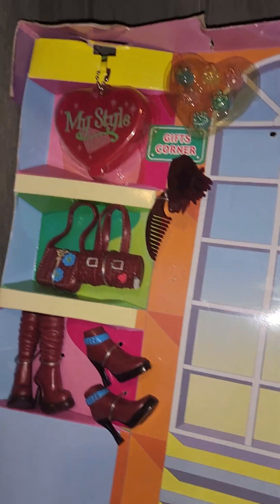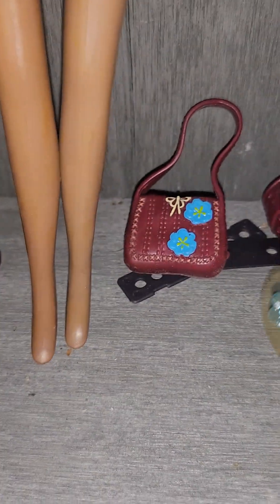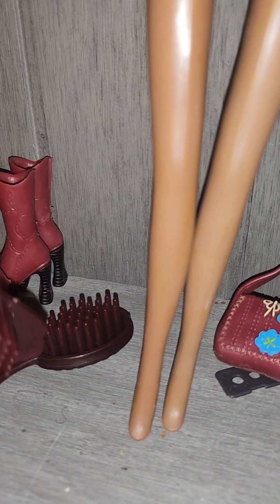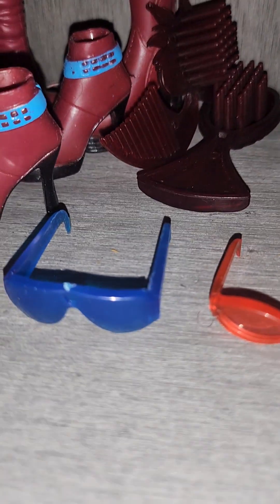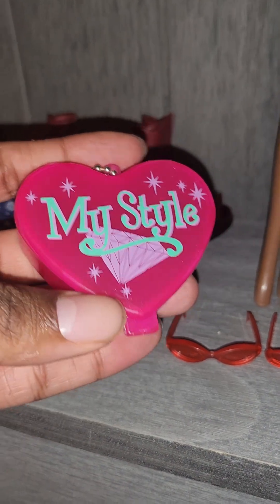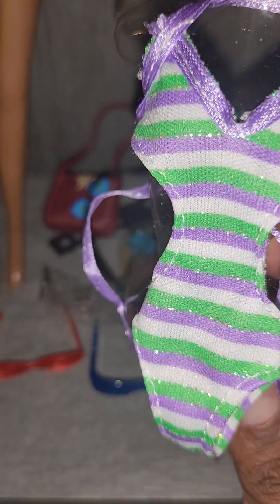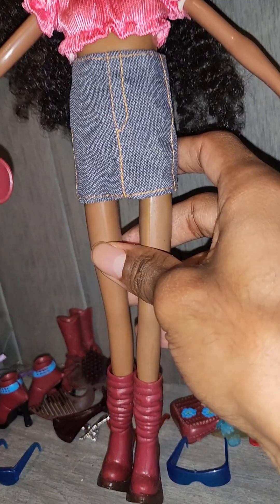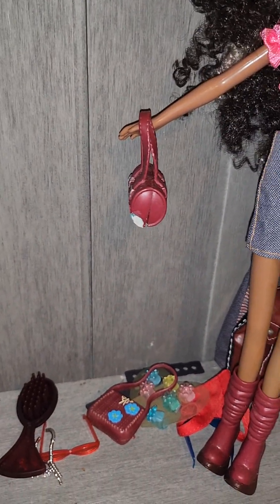5/27/24 MyStyle doll unboxing and review part 2.Knock off Jai/Madison Myscene Doll.